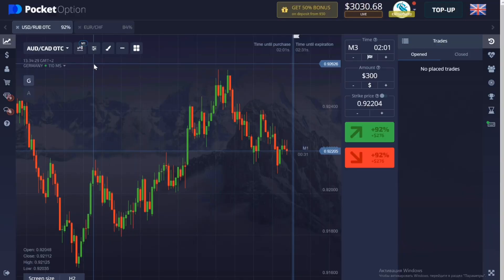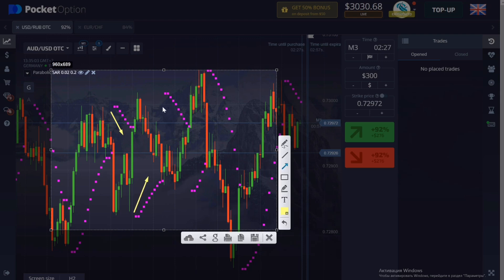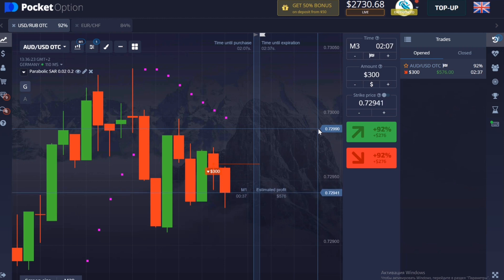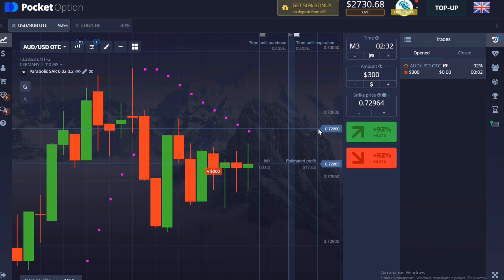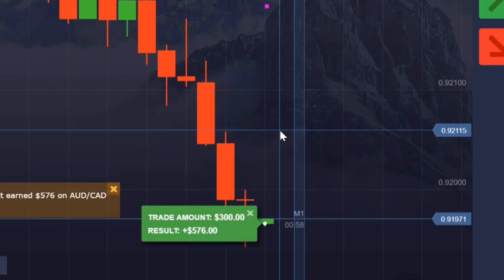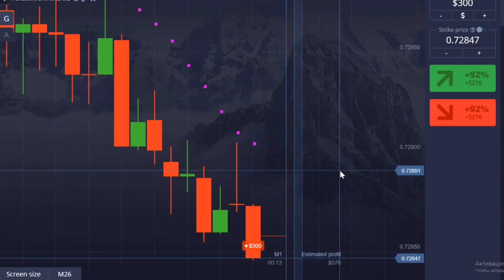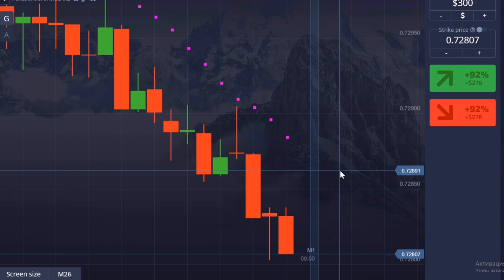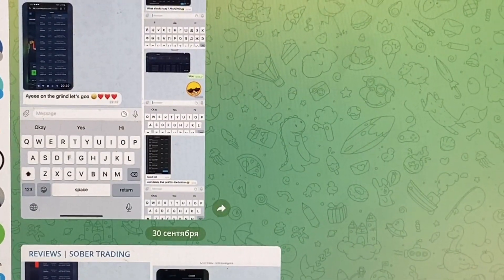BECAME A MILLIONAIRE ON BINARY OPTIONS / STRATEGY